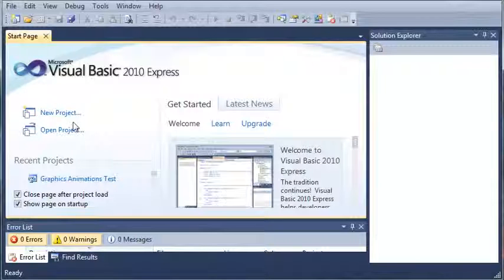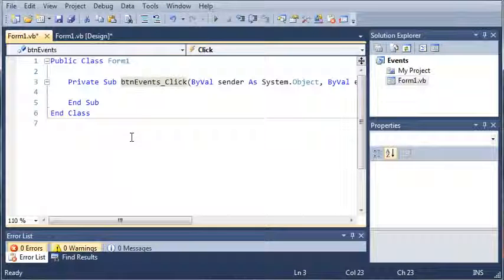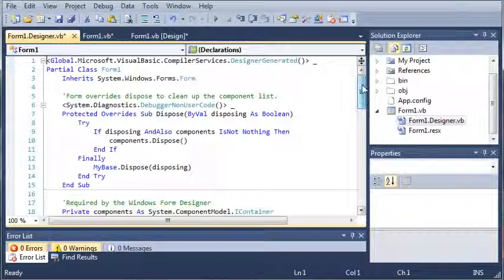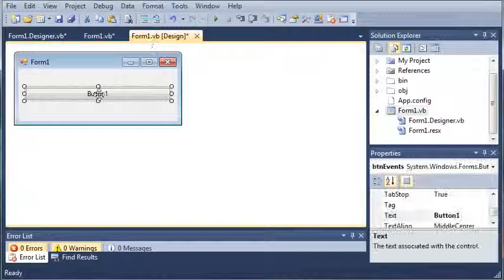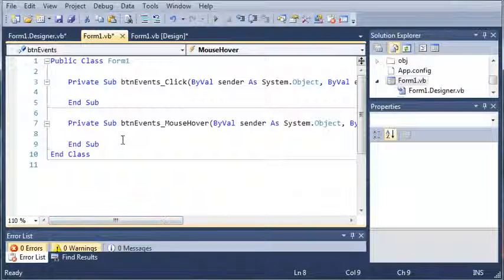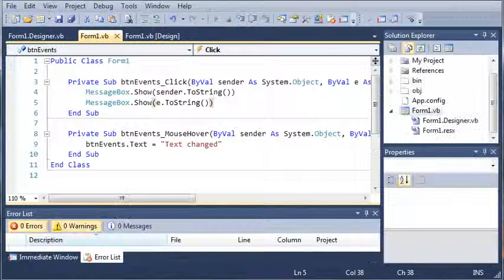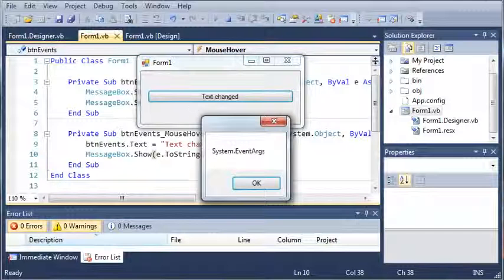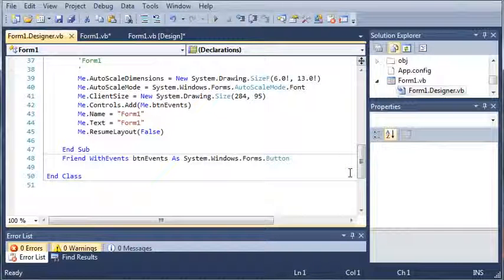VB2010Tutorial 49 Events 1 YouTube